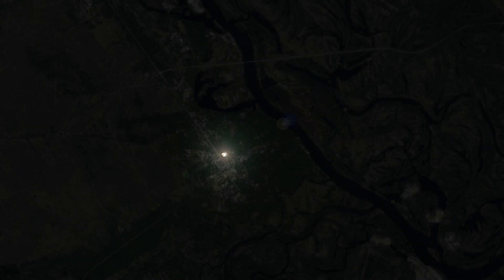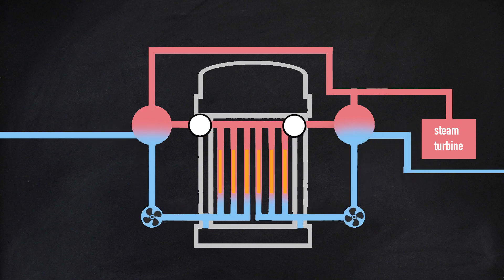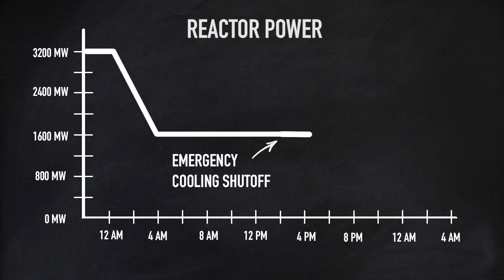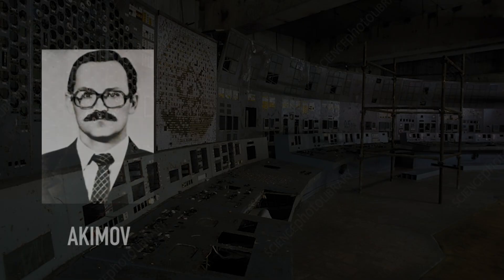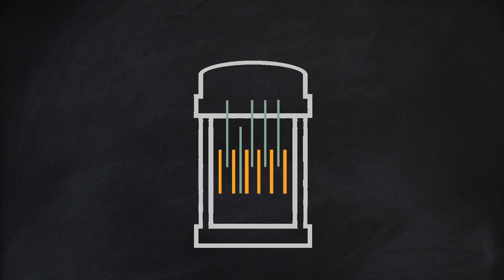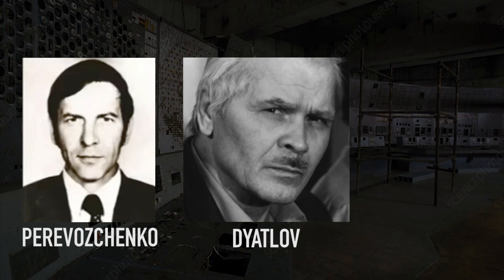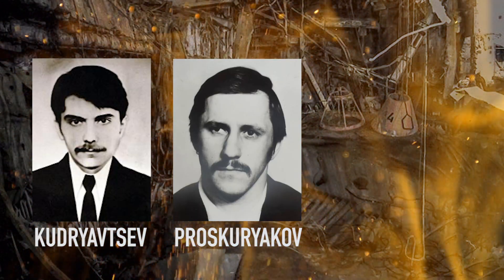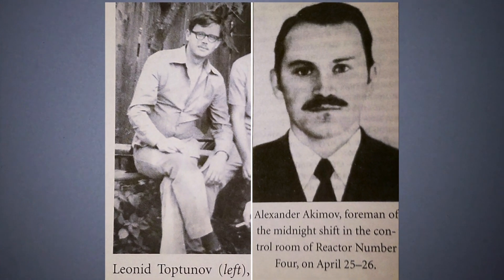The Chernobyl Disaster: What Happened?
What happened at Chernobyl? (Reupload)

This is my mini documentary covering events the hours leading up to and after the Chernobyl disaster.

Chernobyl Explained